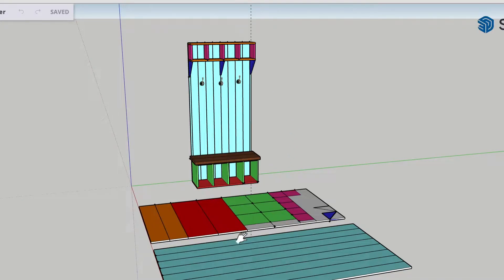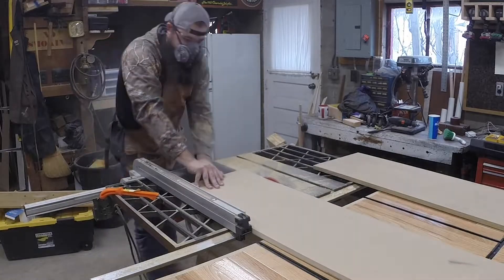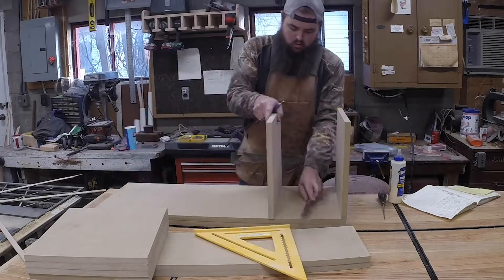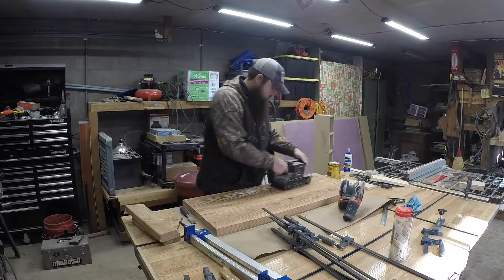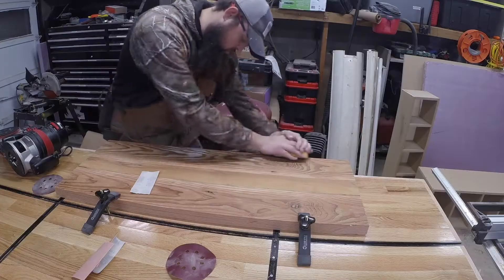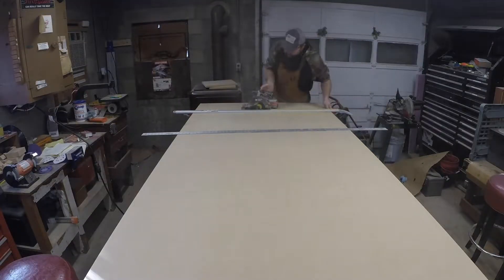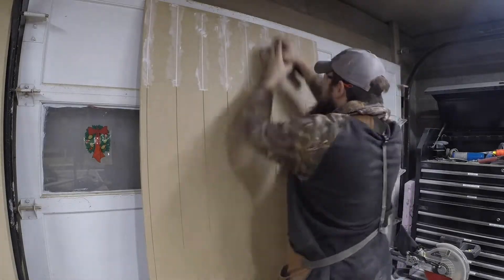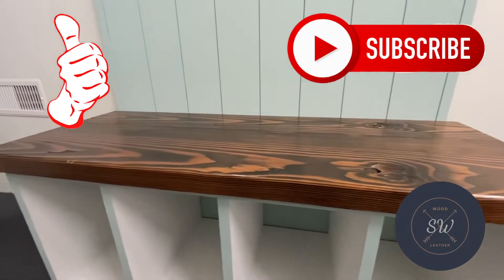Entry Way Organizer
This is perfect for your entry way. Hang up coats hats and Backpacks with ease. This is a great place for kids to dump their stuff when they walk in the door and keep everything organized.